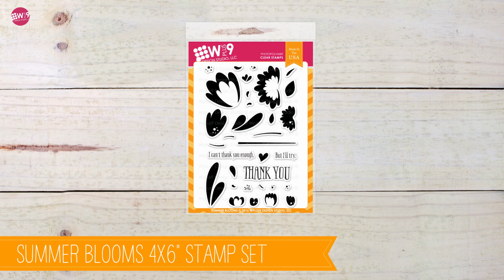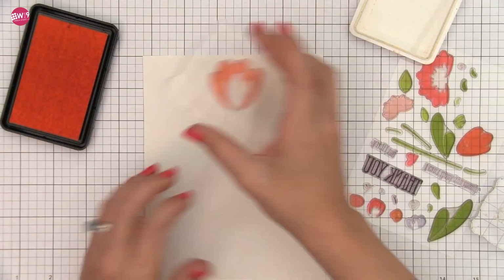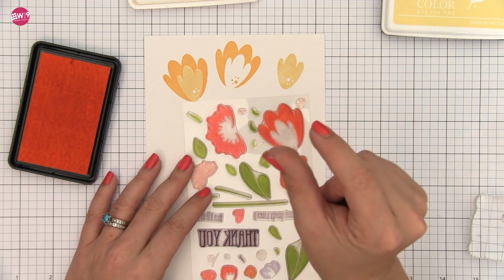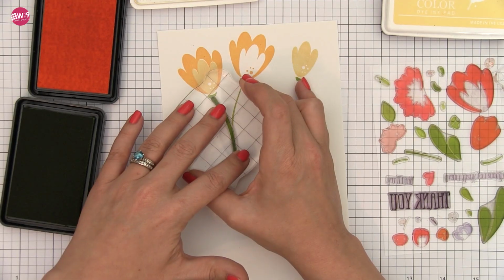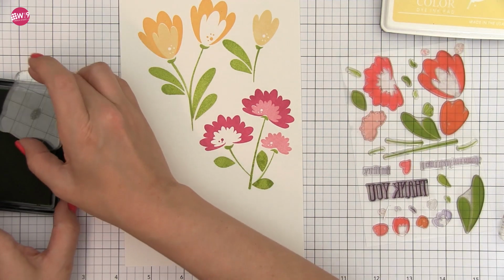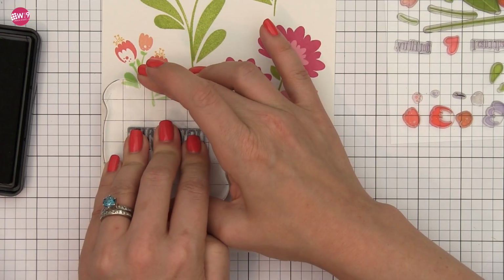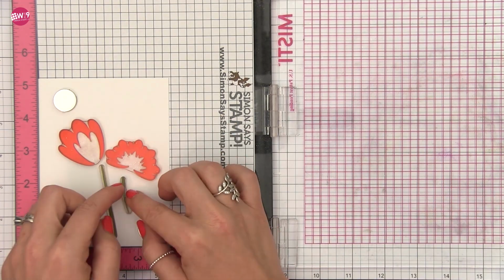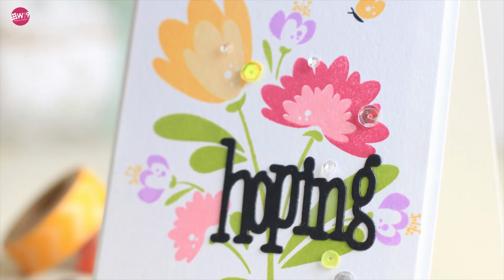Product Close Up: Summer Blooms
A in-depth look at the Summer Blooms stamp set and a card created using this new builder stamp set available beginning June 5, 2016.

• Simon Says Stamp LARGE GRID PAPER Pack Pad SGRID1 The Color of Fun  ——